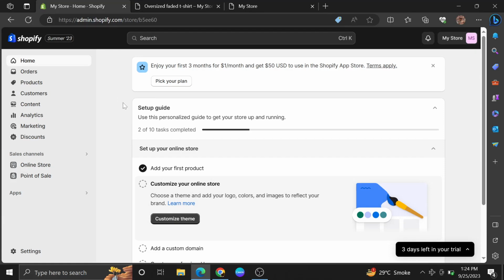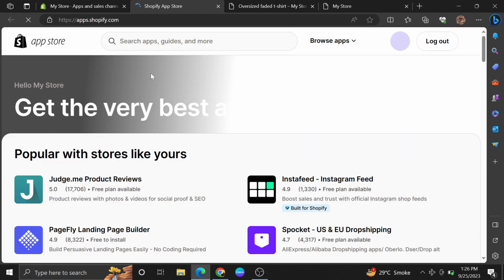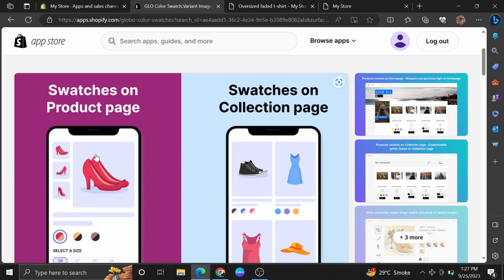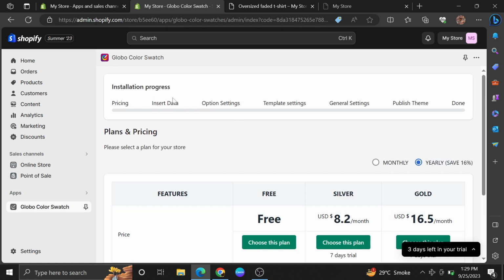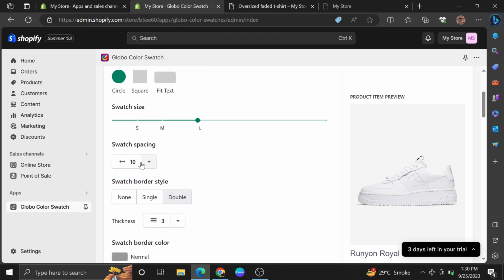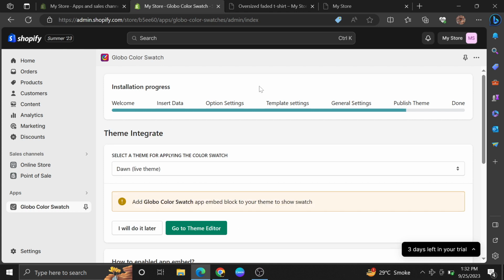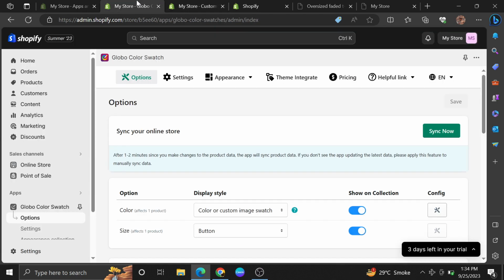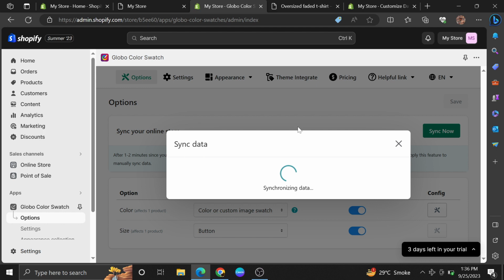HOW TO ADD SHOPIFY COLOR SWATCHES TO PRODUCT PAGE 2025! (FULL GUIDE)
Welcome to our comprehensive YouTube SEO guide on "How To Add Shopify Color Swatches To Product Page." In this full tutorial, we'll take you step by step through the process of enhancing your Shopify store's user experience with color swatches. Whether you're a seasoned e-commerce pro or just starting your online business, we've got you covered!

0:00 INTRO
0:04 TUTORIAL